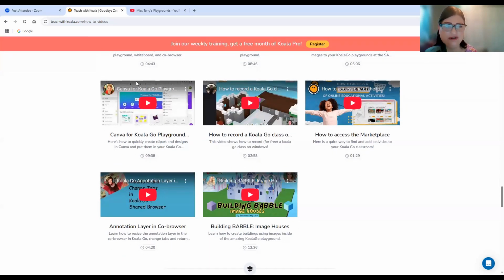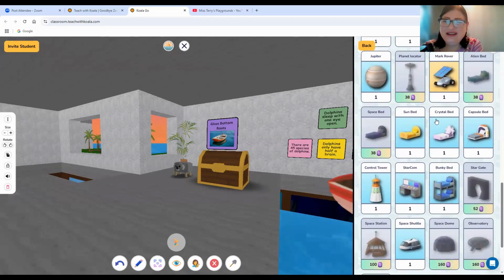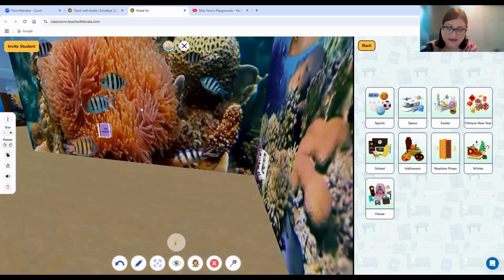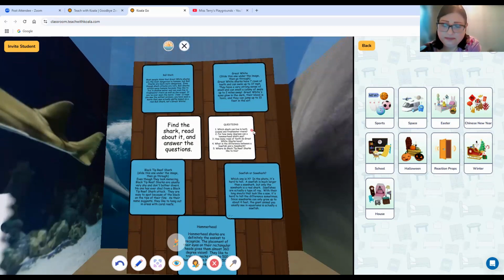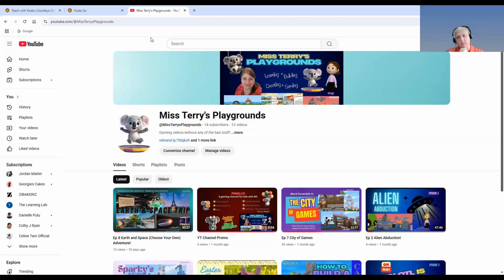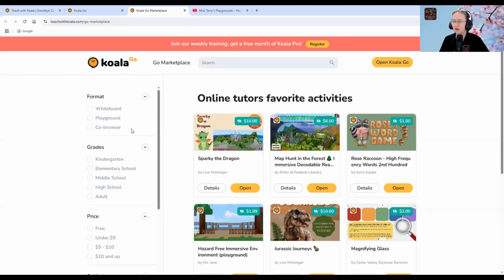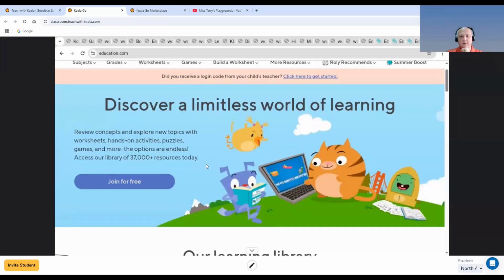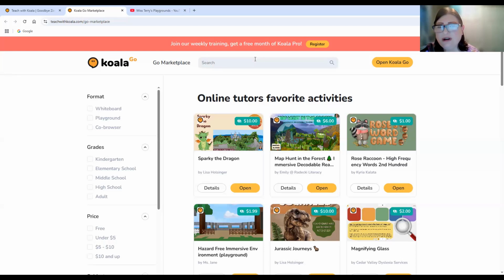S3E4 | The Learning Lab Podcast | KoalaGo Deep Dive with Deanna Terry – Playground Masterclass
In this week’s episode, we go behind the screen with Deanna Terry, KoalaGo superuser and the creative mind behind Miss Terry’s Playgrounds, to explore what makes KoalaGo more than just a virtual classroom.

Whether you're a teacher looking to enhance student engagement or just curious about KoalaGo’s playground-based learning, this episode is a masterclass in how to build immersive, student-centered experiences.

🎮 In this episode:
 ✨ How Deanna builds and sells custom playgrounds on KoalaGo
 💎 Tips for getting the most out of KoalaGo's gem-based system
 🧠 Smart ways to use gamification without losing control
 📚 Real classroom examples of how the platform boosts learning
 ⚙️ Feature wish list: What Deanna, Jay, and Nichole want next from KoalaGo

📌 Plus: Tips for new KoalaGo teachers, creative lesson design strategies, and insider knowledge from one of KoalaGo's most active creators.

🎧 Tune in weekly at Tuesdays @ 10PM GMT+8 for more real talk from real educators.